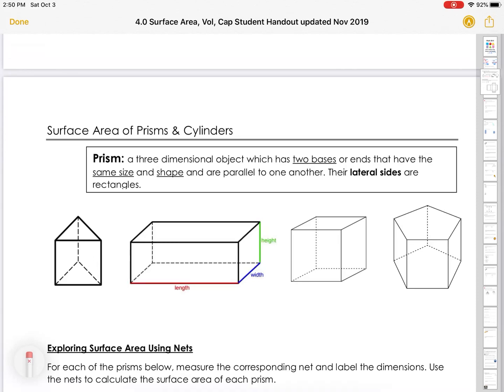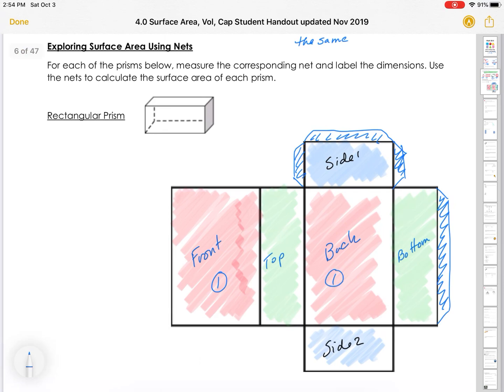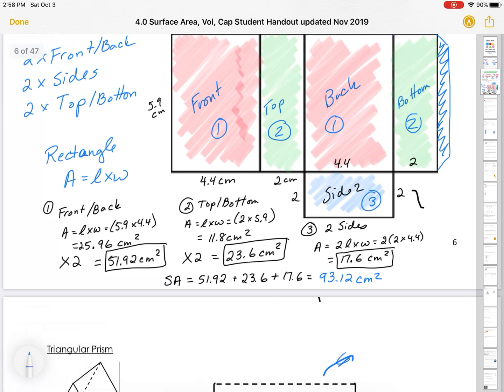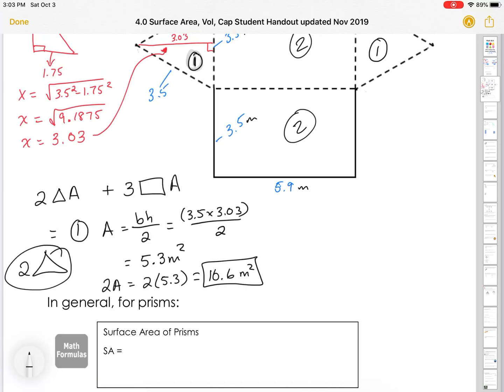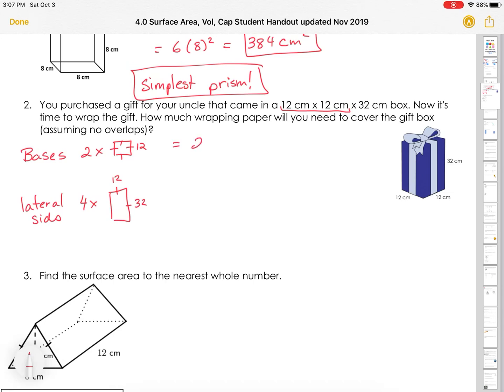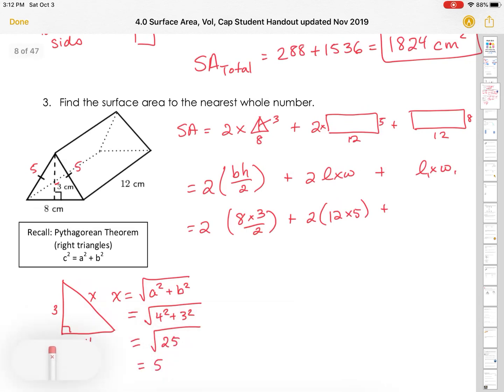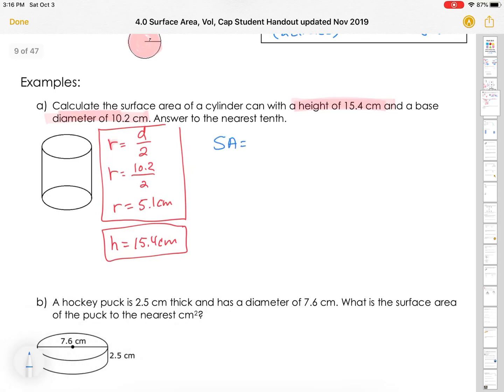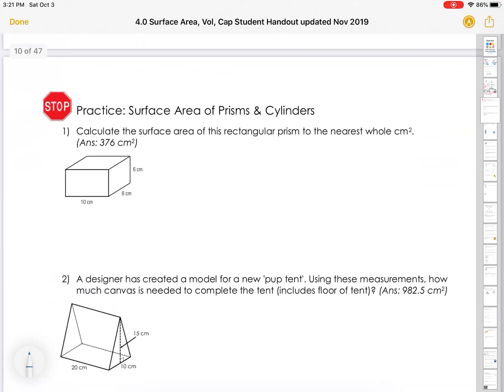Math 20-3: SA, VOLUME AND CAPACITY OF 3-D SHAPES: Lesson 2: SA of Prisms and Cylinders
Finding Surface Area of Prisms and Cylinders